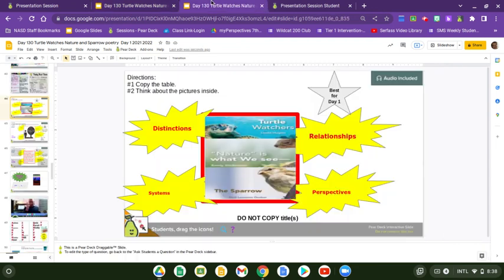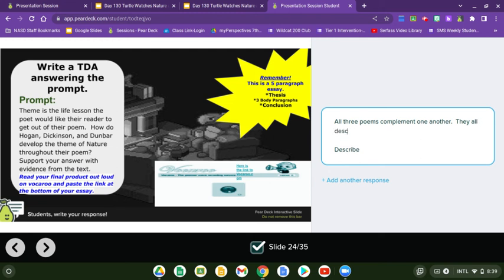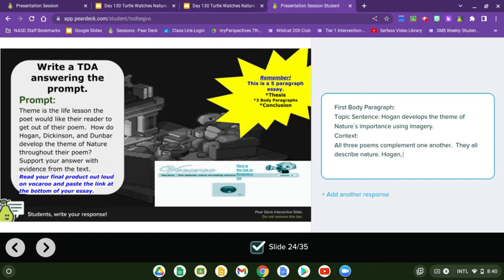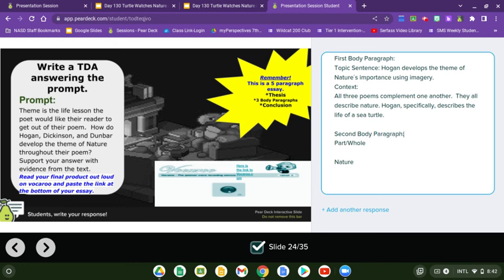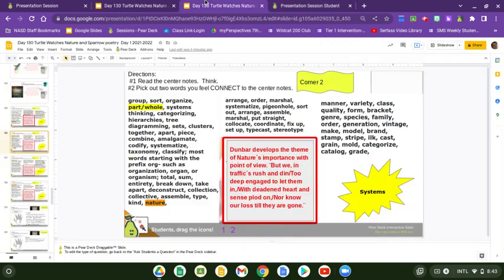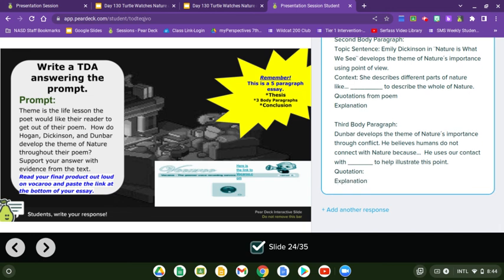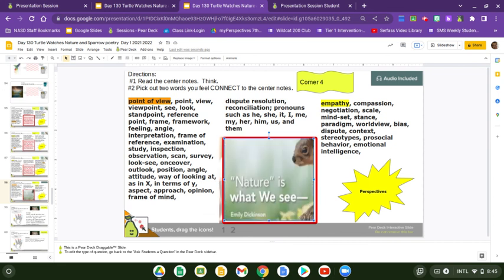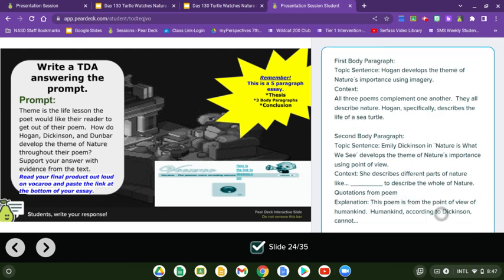TDA Guide for 3 Poems 3/3 Fixed Audio